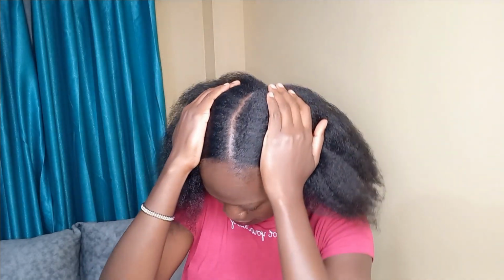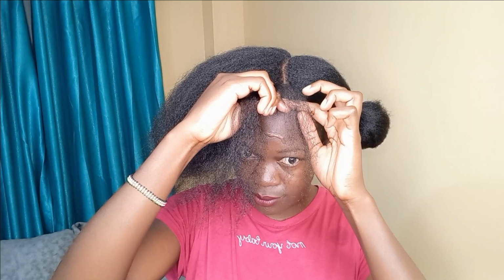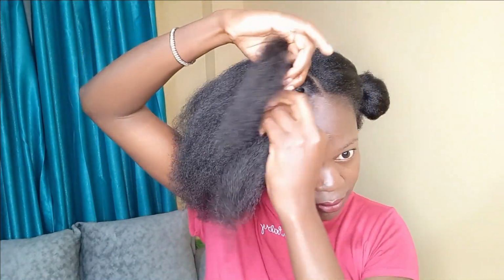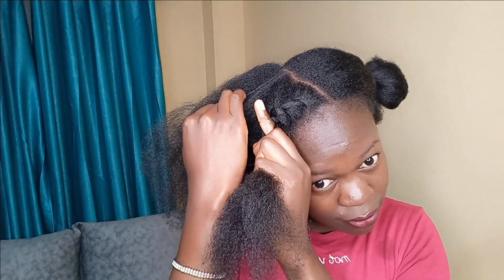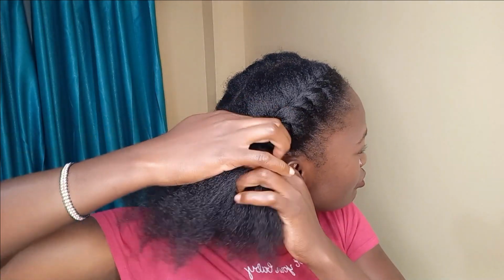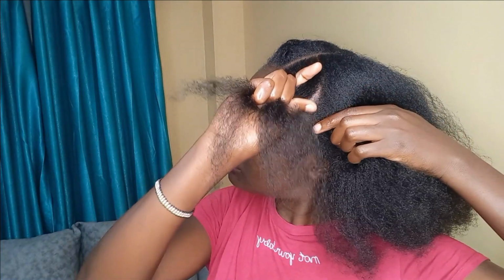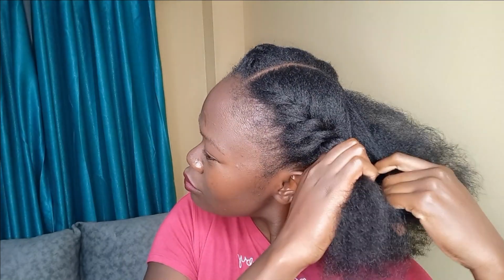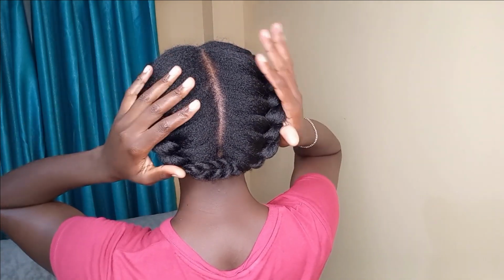FLAT TWISTS Tutorial for Beginners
Hey lovelies,

I finally have made a decent, detailed flat twist tutorial. In this video, you'll get step-by-step guidance on achieving perfect chunky flat twists. I hope this helps!

xoxo